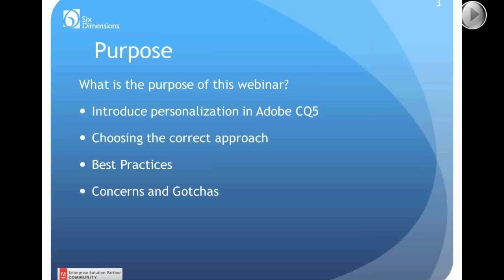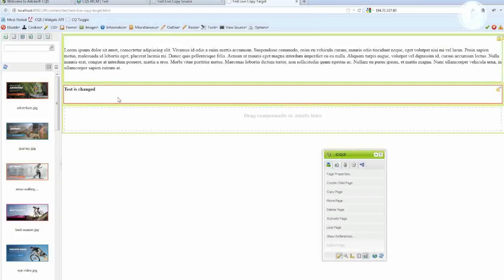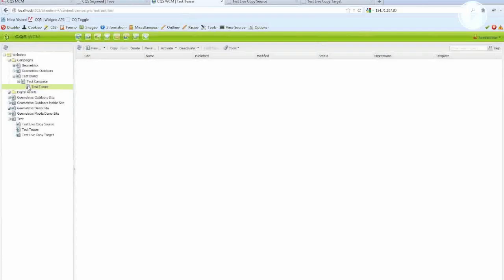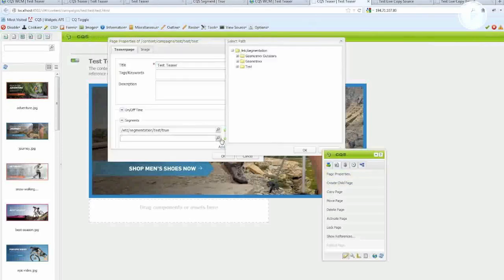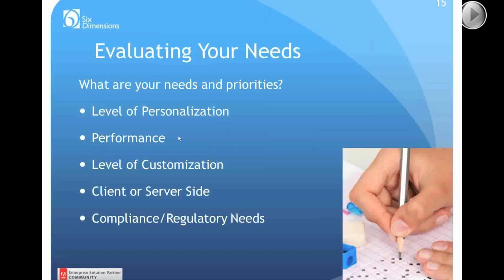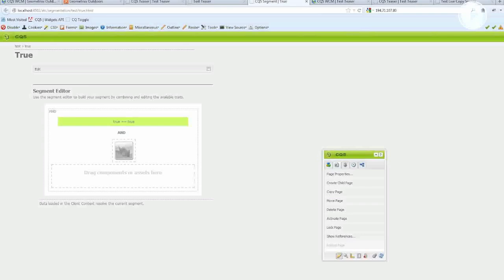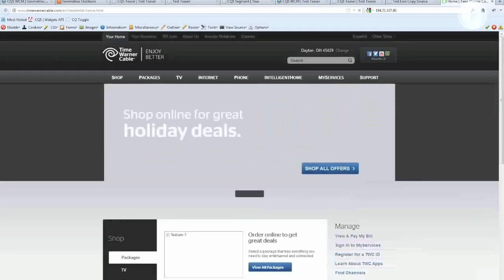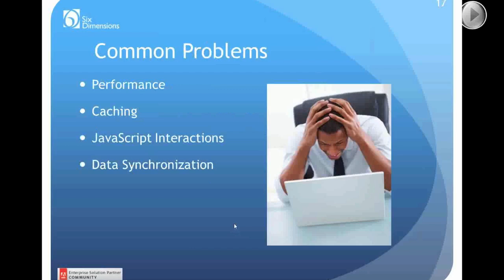CQ5 Personalization with Dan Klco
Six Dimensions and 6D-Labs are pleased to distribute the CQ5 webinar: 'CQ5 Personalization'  This webinar covers approaches and best practices in creating personalized experiences with Adobe CQ.